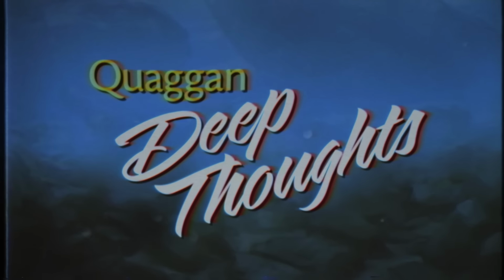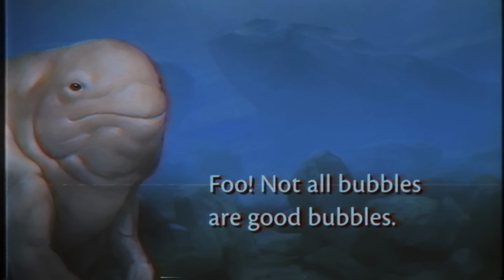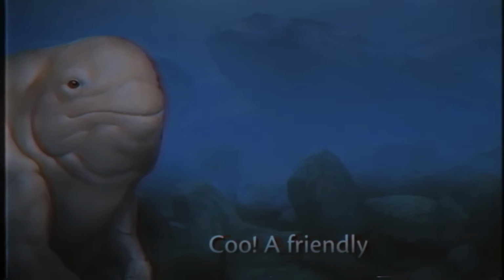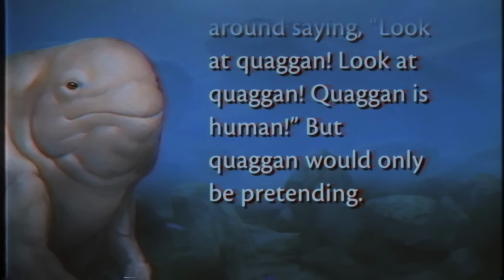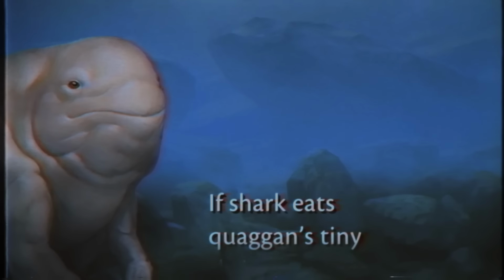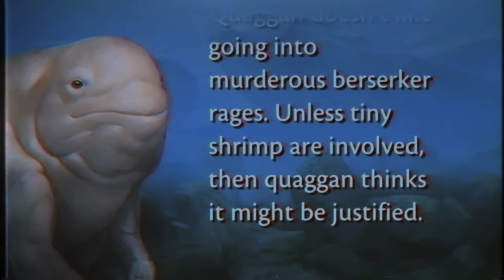Guild Chat episode 45, Baby Aurene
Join host Rubi Bayer and her developer guests for this week’s Guild Chat! They talk about designing our new friend, the baby dragon Aurene!